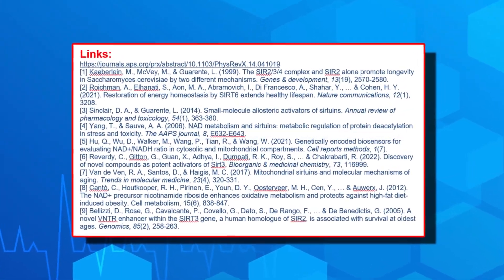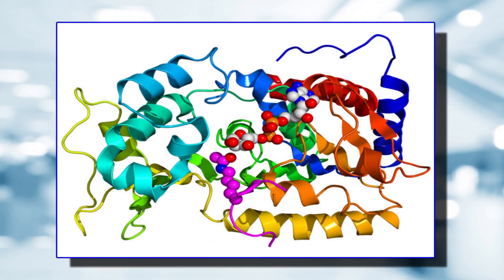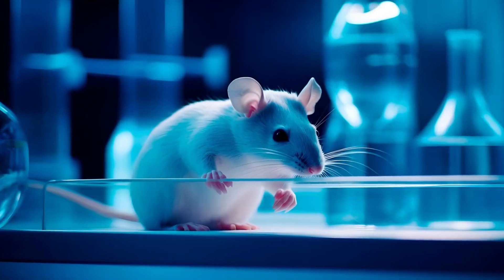New NAD Booster that Outperformed NMN and NR (Not NMN-H or Trigonelline)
My Current Anti-Aging Protocol:
• 2,400mg of Fisetin, on the 1st, 2nd & 3rd of each month
• 2,400mg of Quercetin, on the 1st, 2nd & 3rd of each month
• 5 grams of Creatine (2 months on, 1 month off)